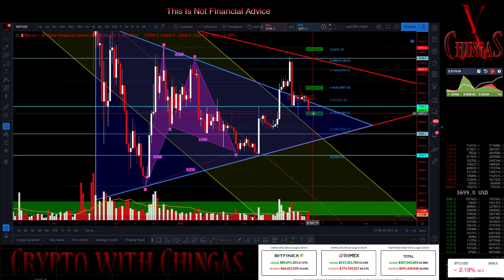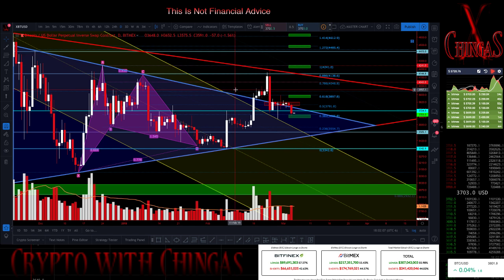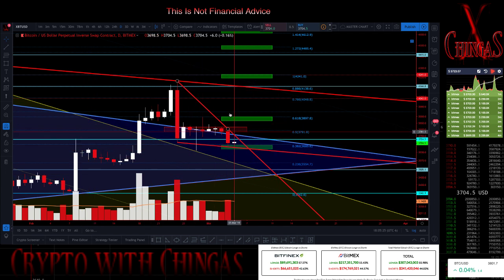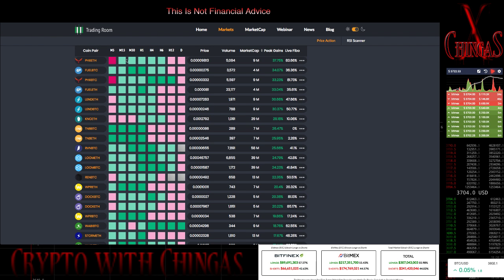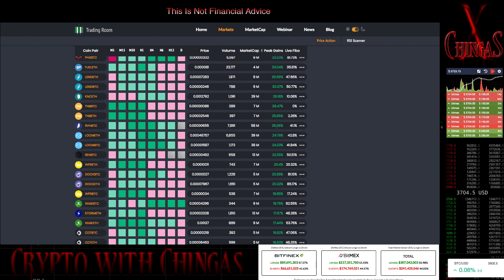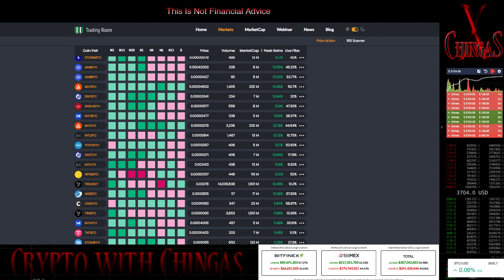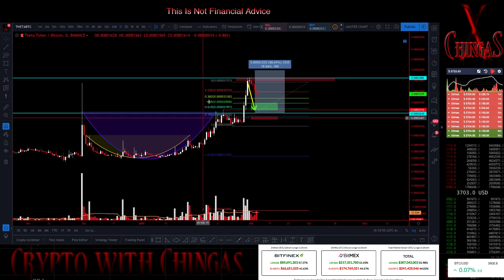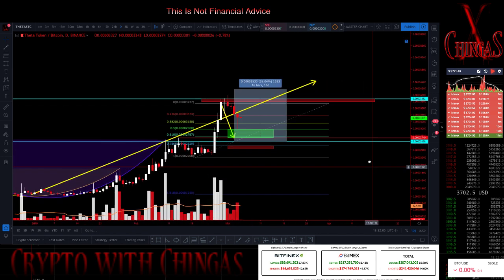Crypto with Chingas - Crypto related Technical Analysis and Education